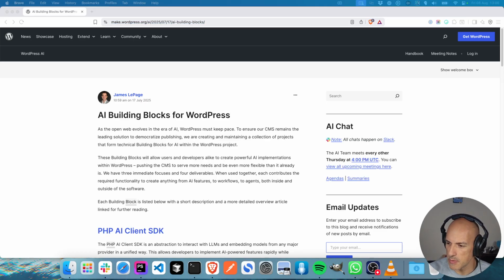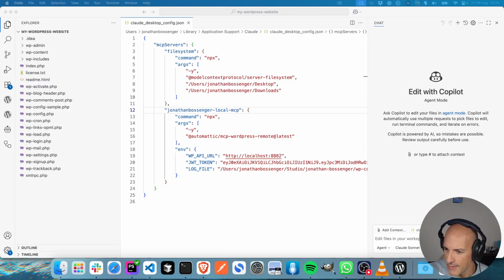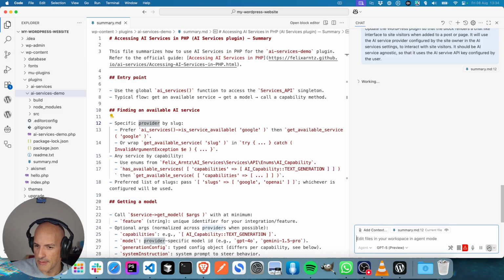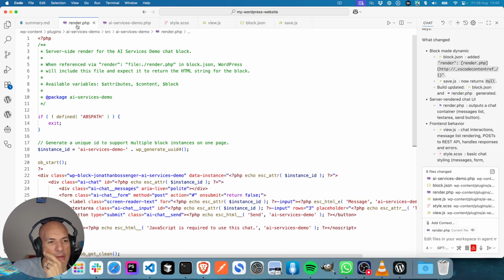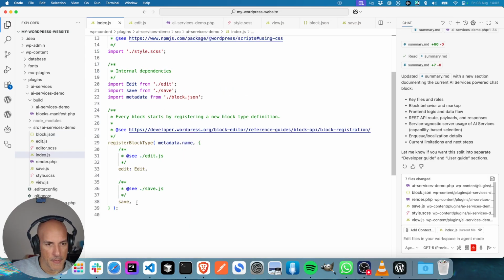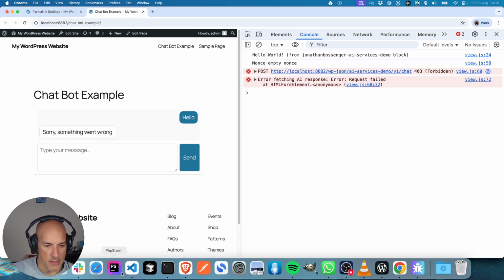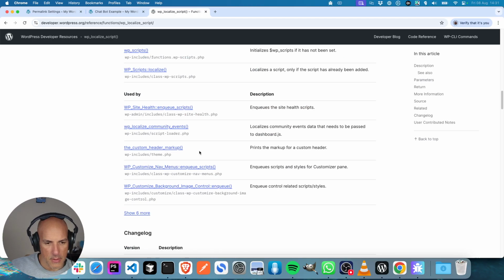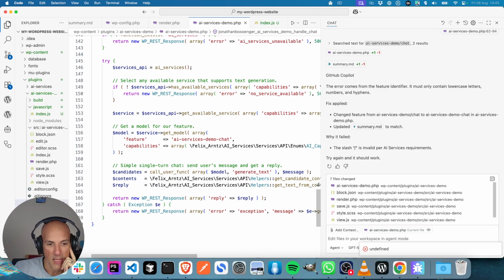What will the PHP AI SDK enable for developers? | Jon learns to code with AI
The PHP AI client SDK is one of the four AI Building Blocks for WordPress. But what will it actually enable for WordPress developers? In this week's live stream, I take a look at the plugin that serves as the inspiration for this core project, the AI Services Client Plugin for WordPress, and see what all the fuss is about.

00:00 Introduction and Early Stream Setup

03:38 Discussing AI Building Blocks

04:40 Exploring the AI Client SDK

08:32 Installing and Configuring AI Services Plugin

16:14 Building a Chatbot Plugin

41:02 Testing and Debugging the Plugin

50:34 Future Possibilities with AI in WordPress

52:47 Creating a GitHub Repository for the Plugin

58:38 Debugging Render Issues

01:01:32 Exploring Developer Tools

01:06:44 Fixing Chatbot Bugs

01:10:45 Permalink Problems

01:16:07 Script Localization Challenges

01:36:42 Final Fixes and Wrap-Up